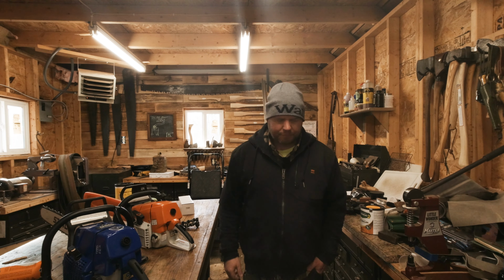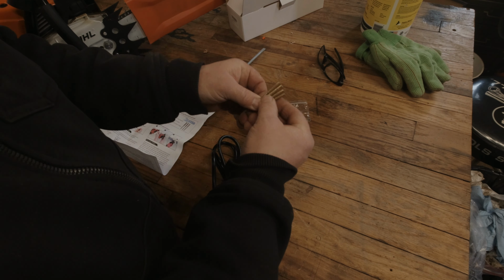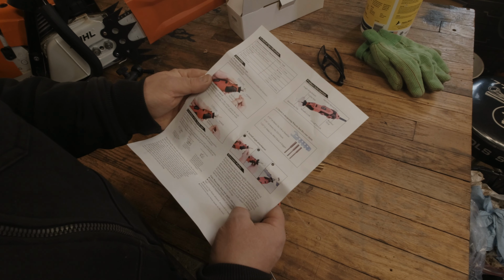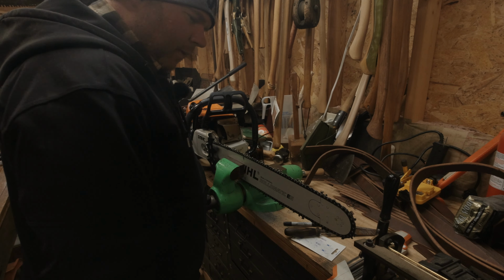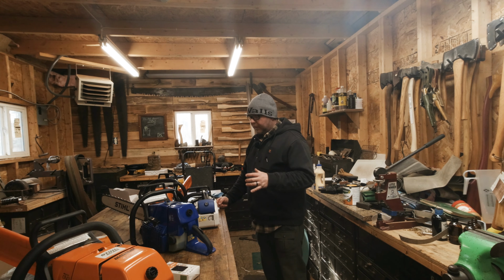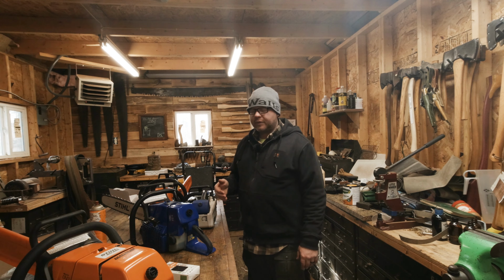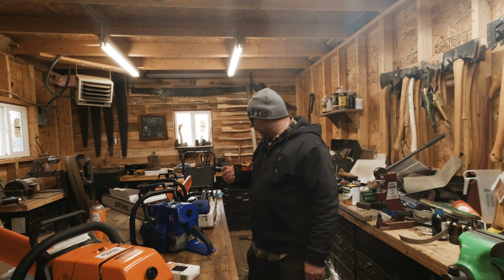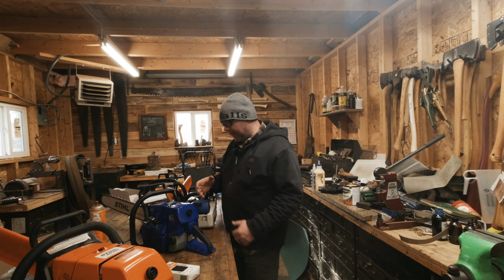Seesii Chainsaw Sharpener Kit (Official Review)